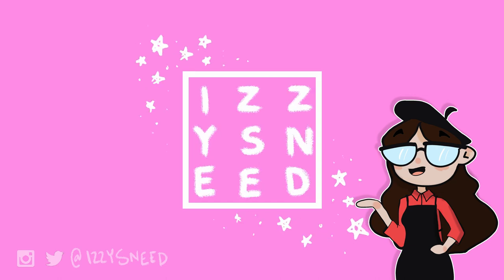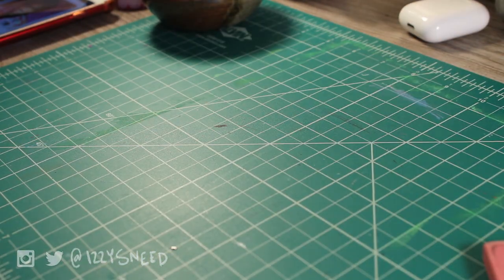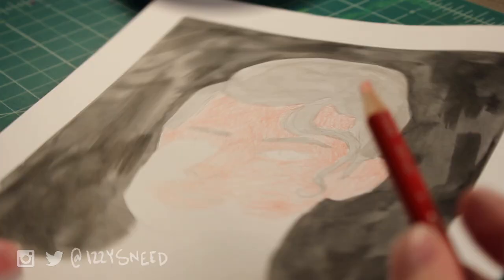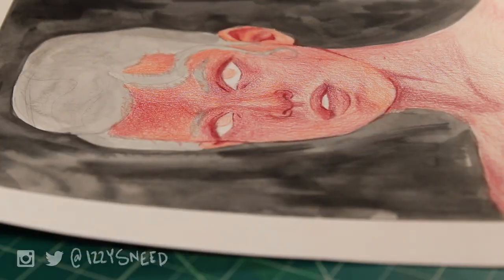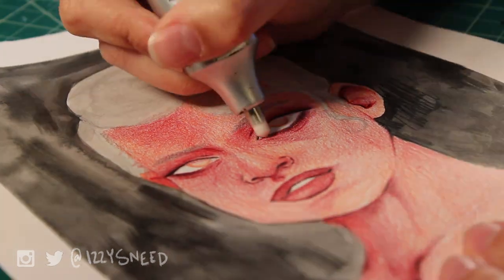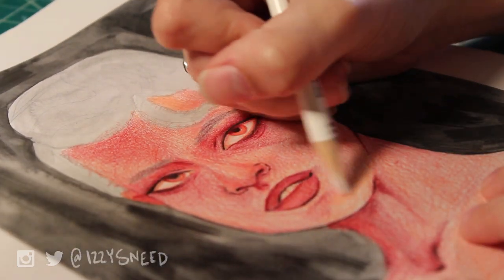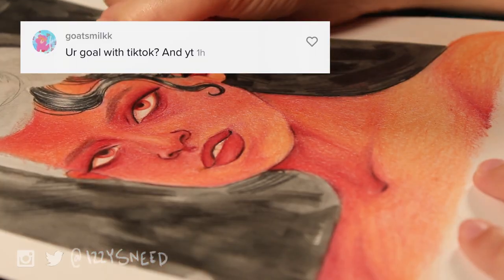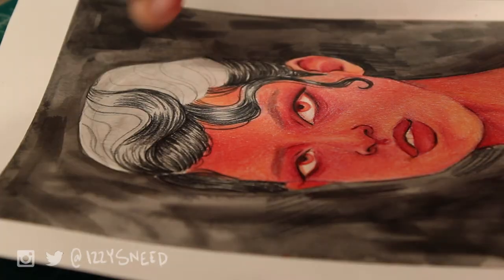Answering your questions! || Q&A || Izzy Sneed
I answer follower asked questions for the first time! Thank you to everyone who asked questions!!